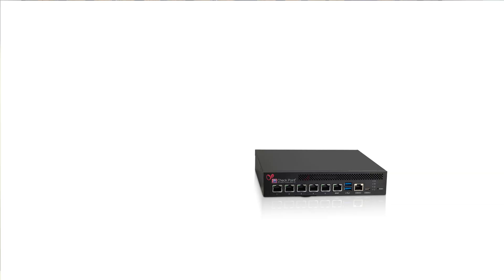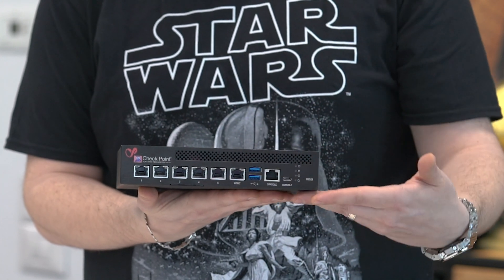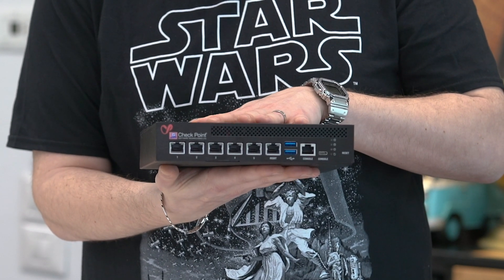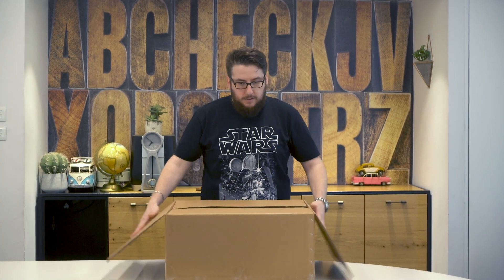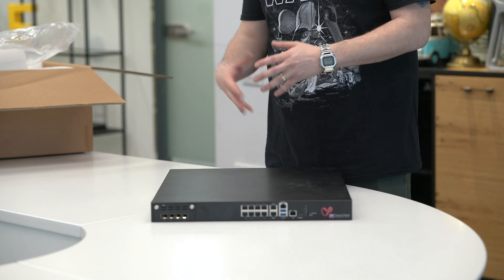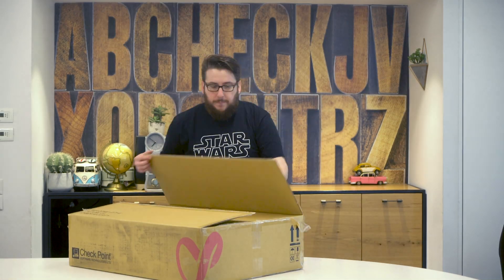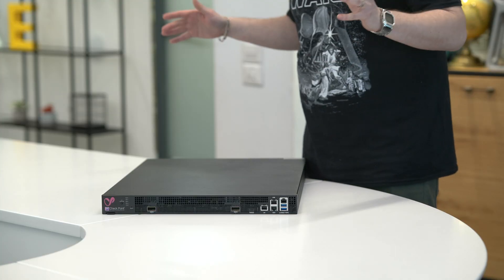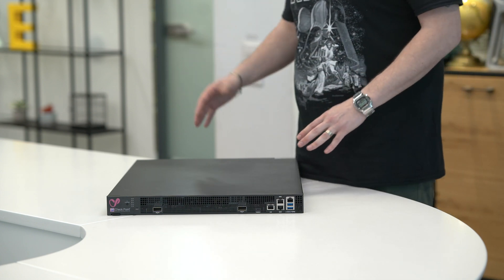Unboxing the Future of Cyber Security: Quantum Security Gateways™ From Check Point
We are unboxing Check Point’s new Quantum Security Gateways™, Giving Ultra-scalable, Power Efficient Protection against Gen V Cyber Threats.
All the gateways feature Check Point’s ThreatCloud and its award-winning SandBlast™ Zero-Day Protection.
Security Gateways in video:
• The 3600 Quantum Security Gateway for branch offices
• The 6000 series Quantum Security Gateways for mid-sized enterprises
• And my favorite, the 16000 Quantum Turbo Hyperscale Gateways for large enterprises